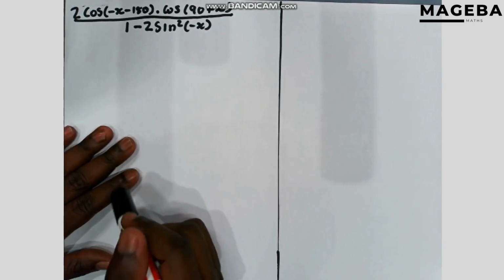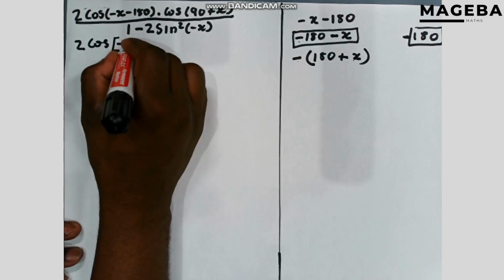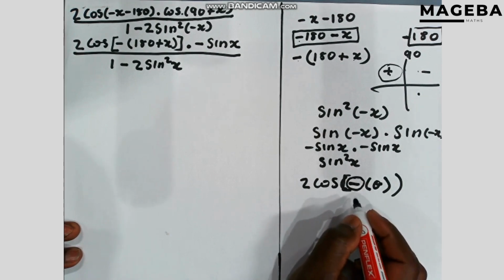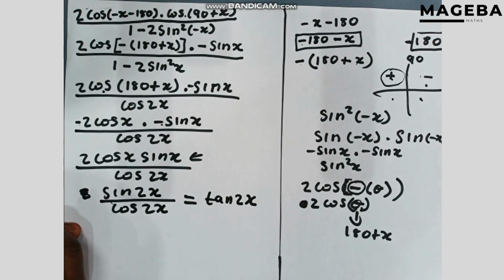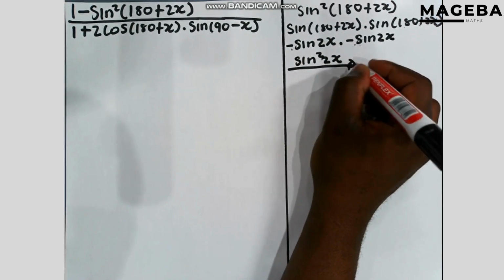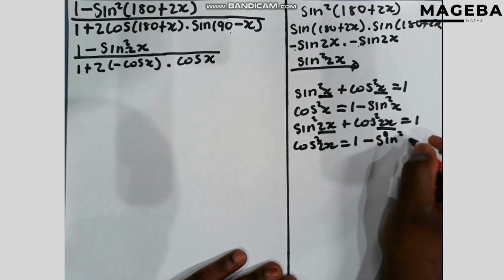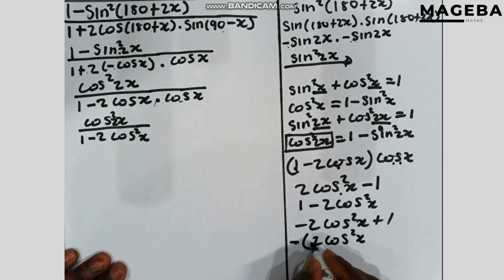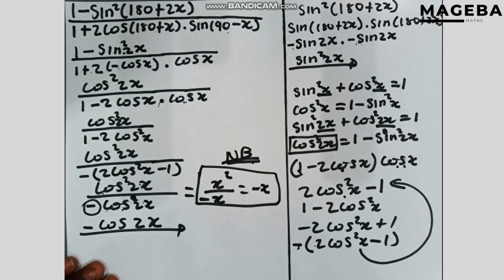Grade 12 | Mathematics | Trigonometry | Reduction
Applying the definitions of the trigonometric ratios, Double angles and Identities.